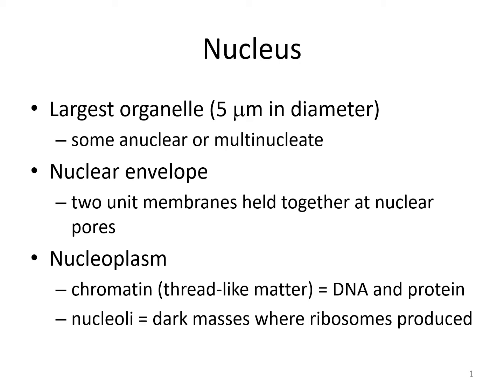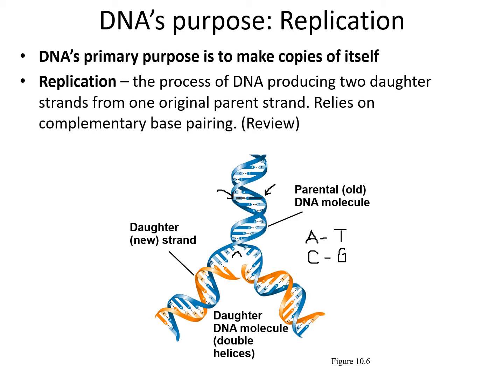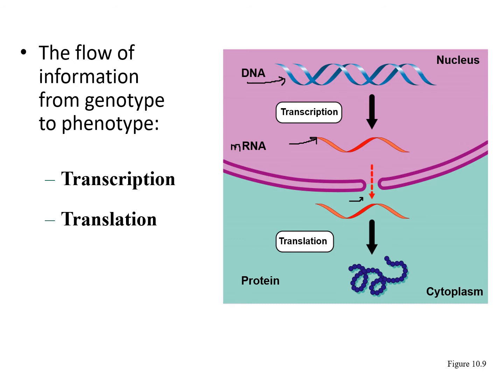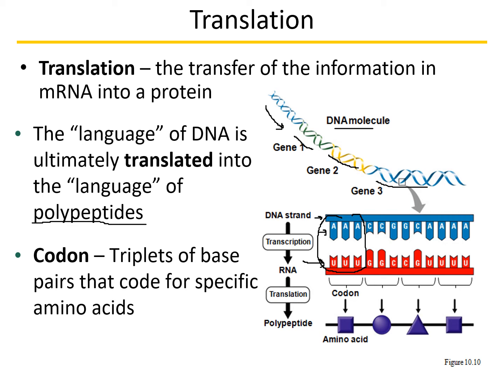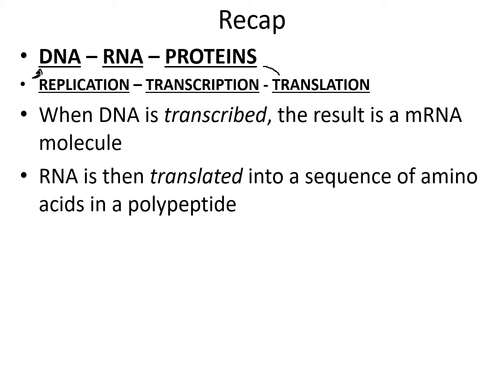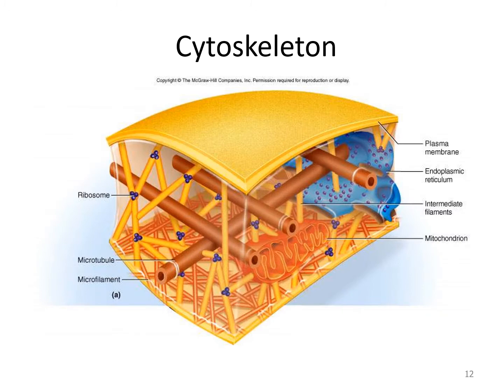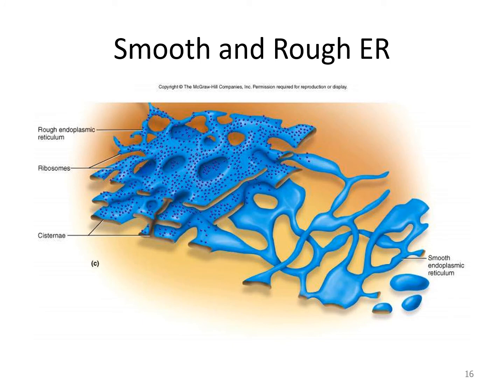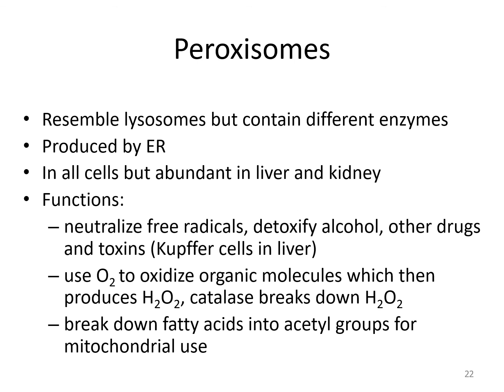Parts of the Eukaryotic Cell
This video covers the organelles of the cell and general structure (excludes the cell membrane). The basics of DNA replication, transcription, and translation are also reviewed.